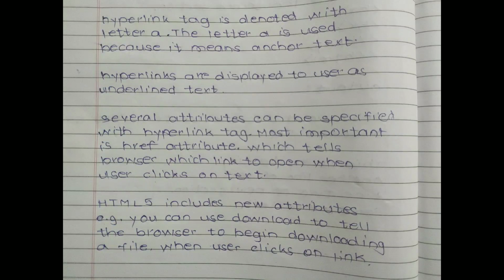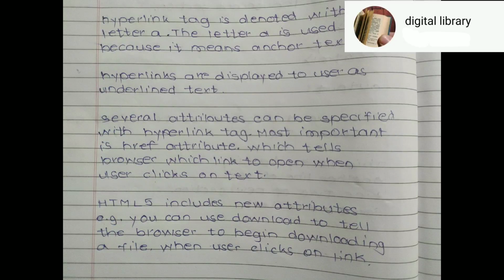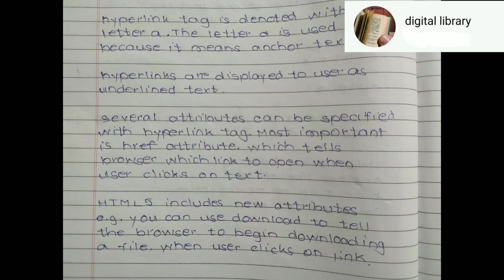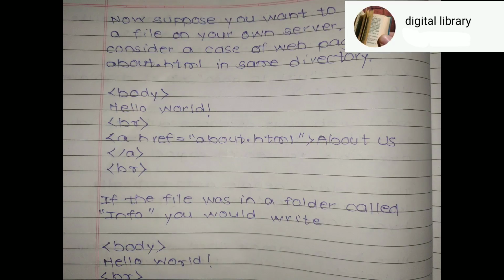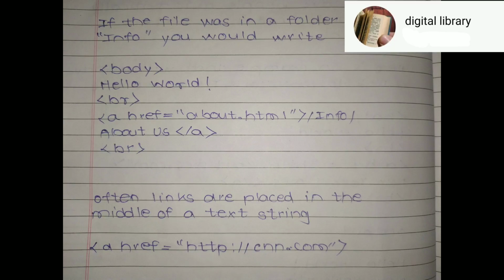# video 5 # HTML & CSS Crash Course: Learn html and css, by David Mcmahon